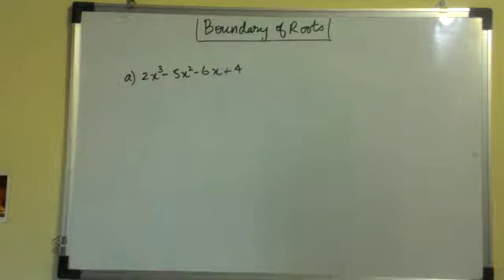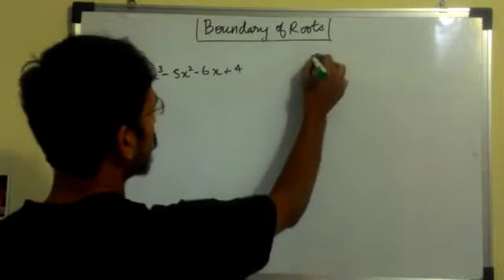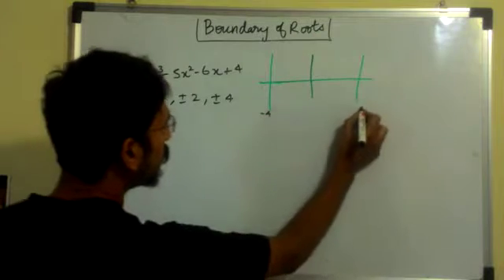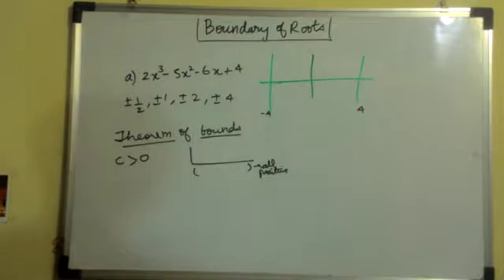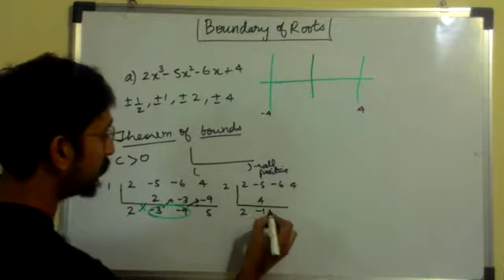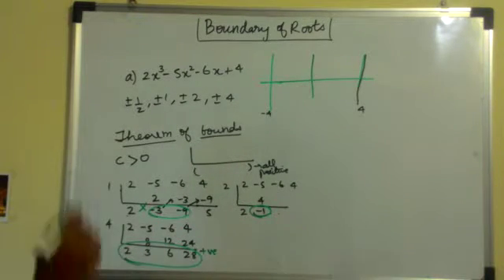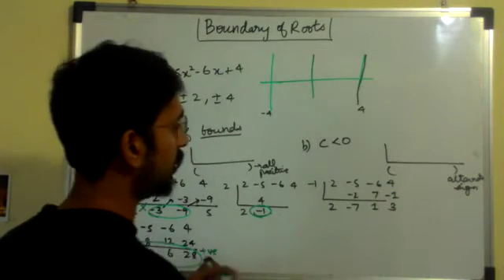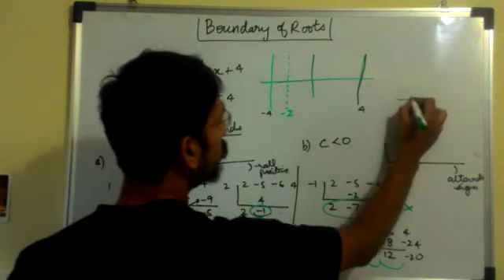Theory of equations - Find boundary for roots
-Theorem of bounds